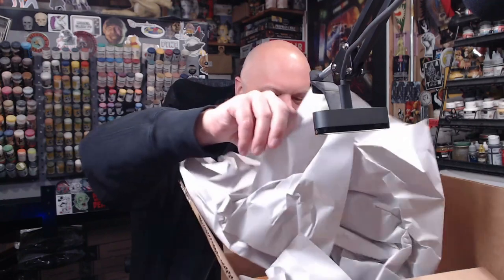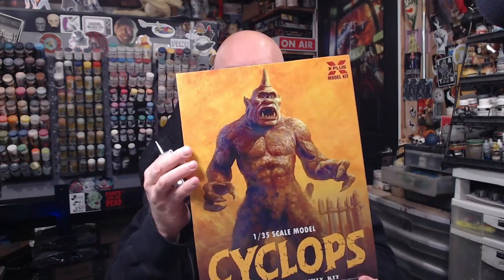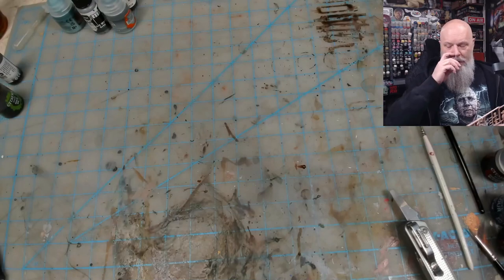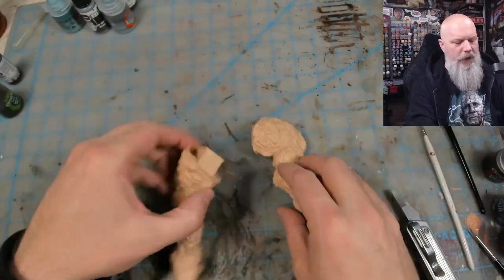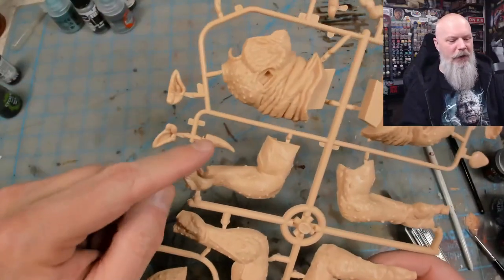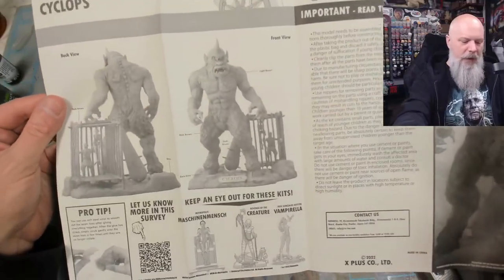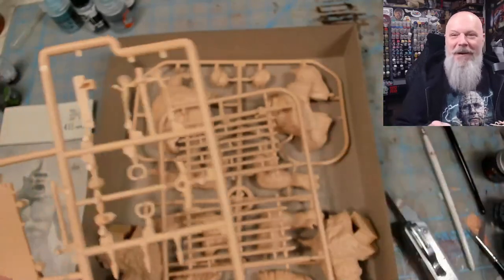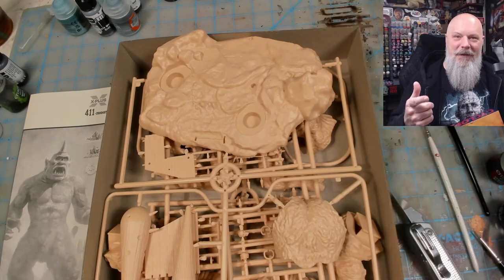What's In The Box? X-Plus Plastic Cyclops Model Kit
Super quick unboxing of another fantastic X-Plus model. I swear one of these days it will not be a Harryhausen kit.

I purchased this with my own money, all thoughts are my own.